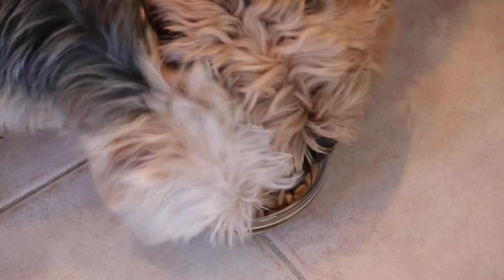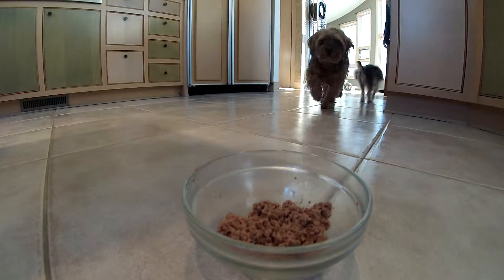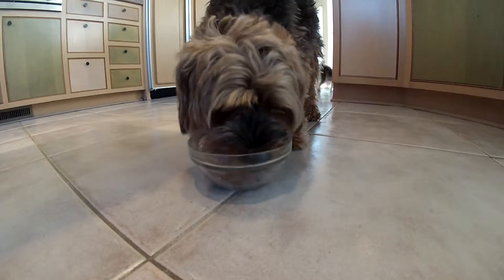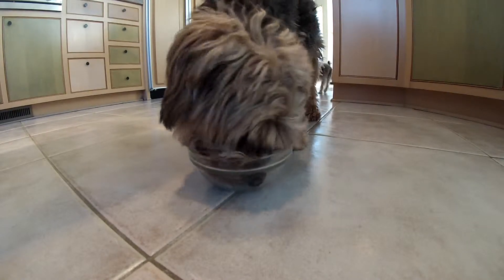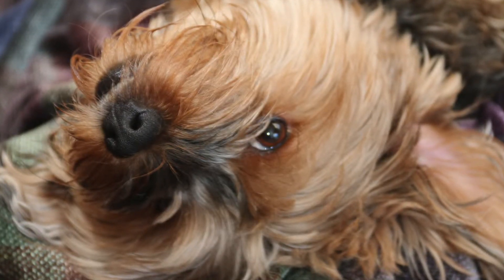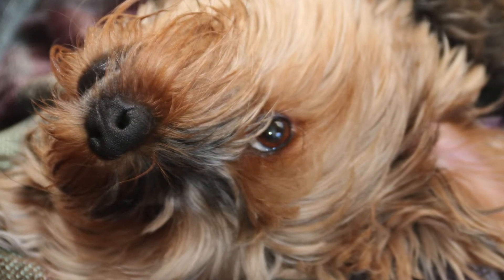ALPO® Chop House Review